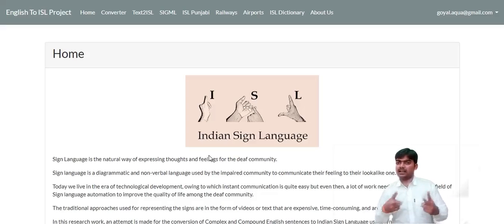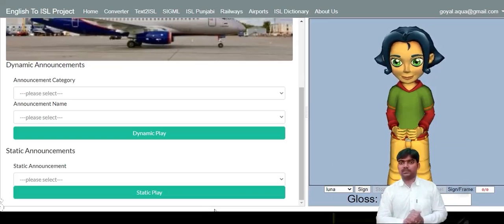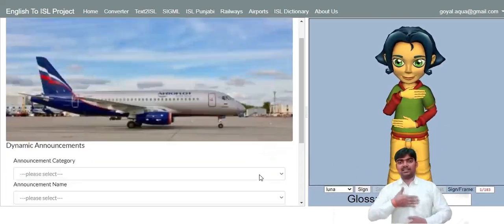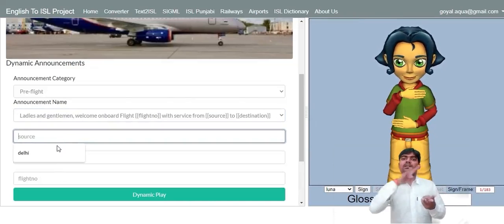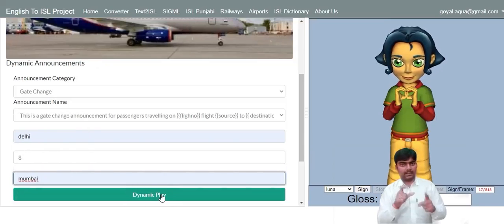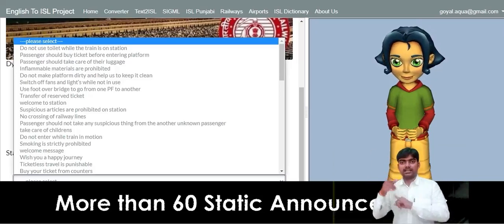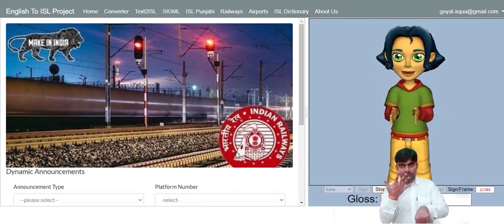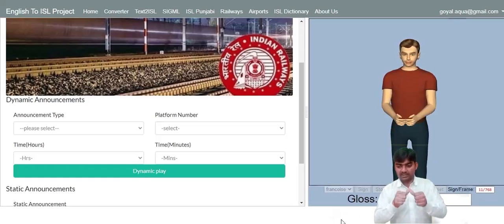Deaf I Sign Language I Announcement System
Department of Computer Science, Punjabi University Patiala invented an announcement system for DEAF people, helpful for them at public places, in their own language which is Indian Sign Language(ISL).